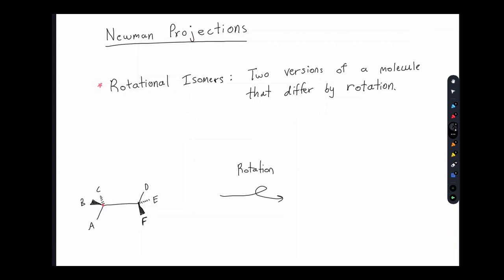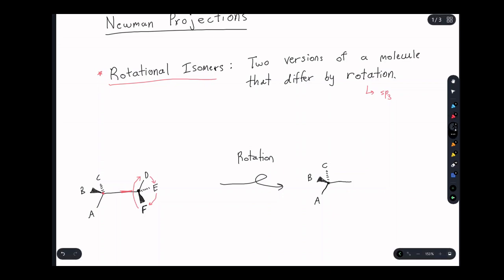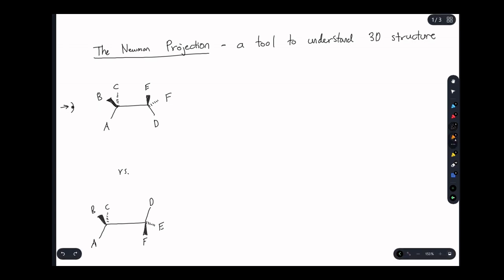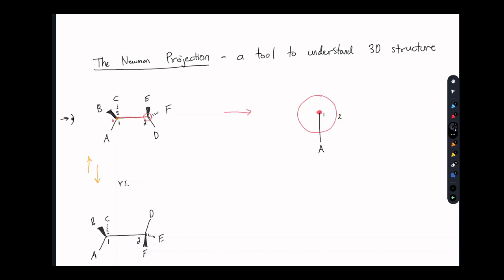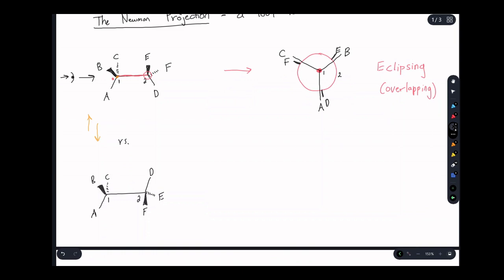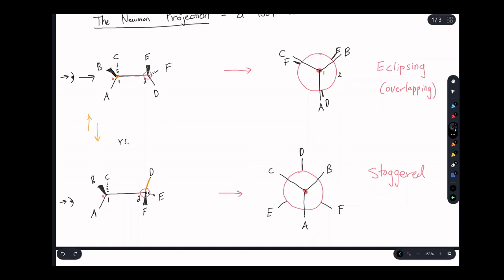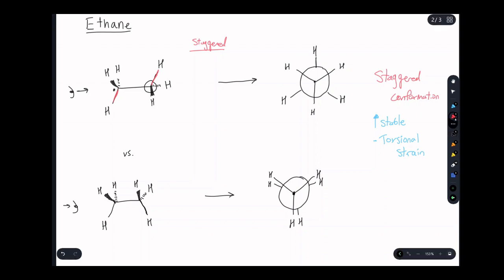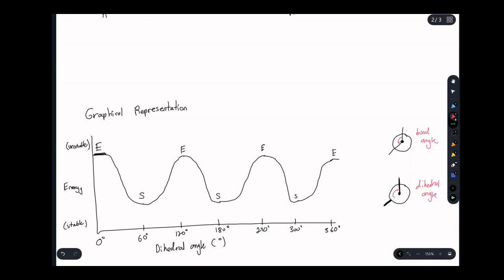Isomerism Part 3: Introducing Newman Projections, Rotational Isomers of Ethane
newman projection tutorial
ethane rotation explained
conformational isomers guide
how to draw newman projections
rotational isomerism in alkanes
visualizing bond rotation
eclipsed vs staggered conformers
ochem newman views
understanding conformations
ethane conformers explained